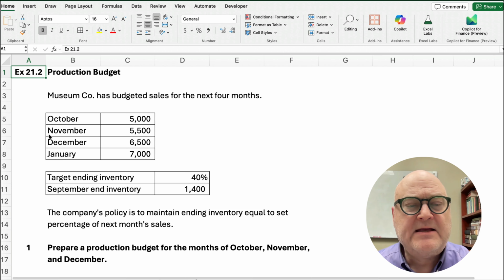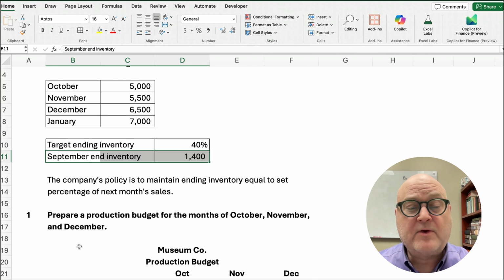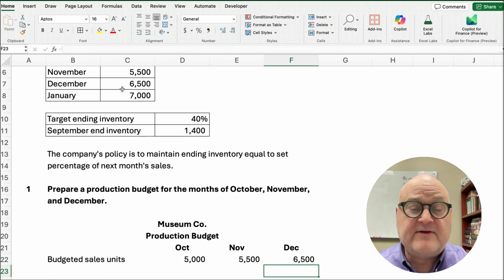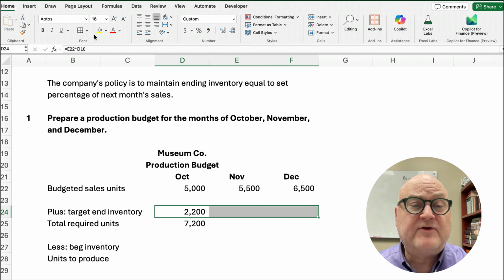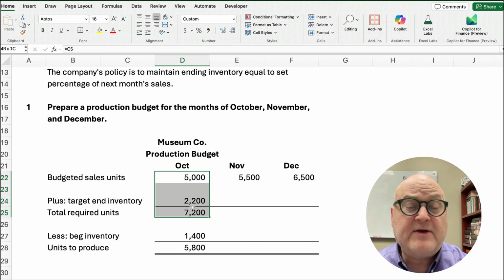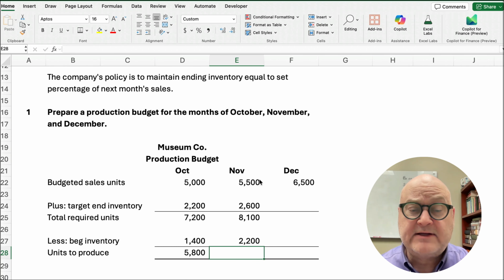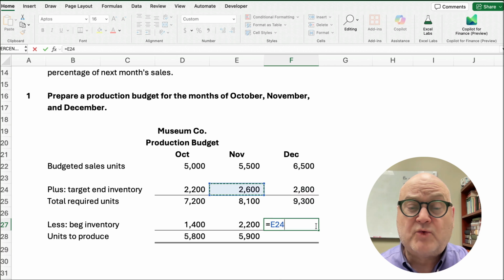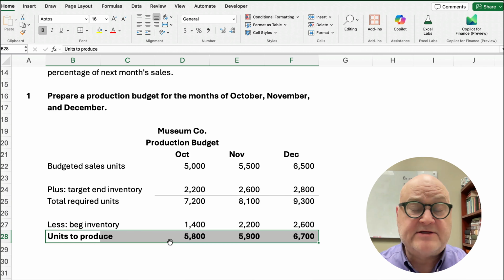Master Production Budgeting With This Simple Method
💰 Want to learn how to invest for beginners? In this video, we prepare the *production budget* within the budgeting chapter. We walk through a problem, calculating budgeted sales units and units to produce, which is crucial for effective management accounting.

SEE ALSO

ACCOUNTING BASICS

EXCEL BASICS

FINANCE BASICS

INTERMEDIATE ACCOUNTING

MY GEAR

03/29/2026